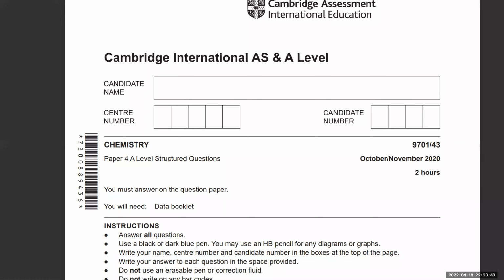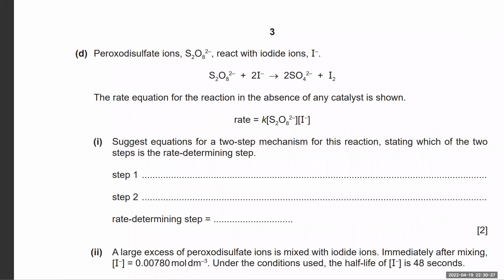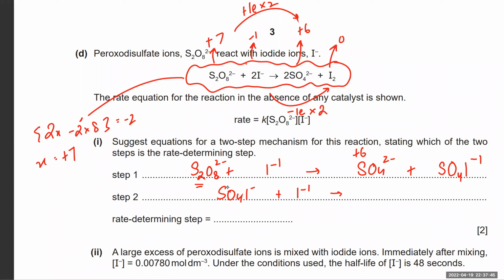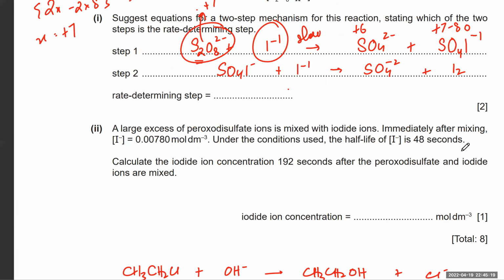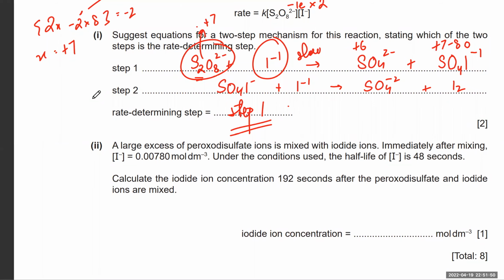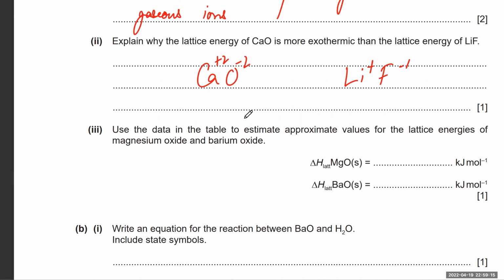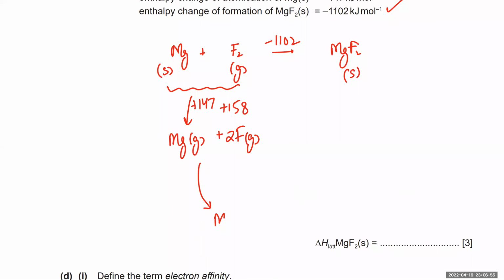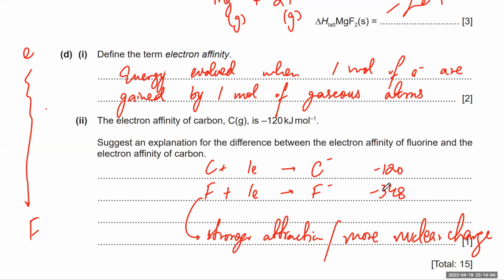19 April 2022 - A2 Chemistry - Reaction Kinetics - Past Papers Solved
19 April 2022 - A2 Chemistry - Reaction Kinetics - Past Papers Solved